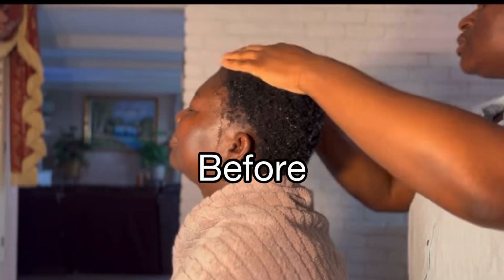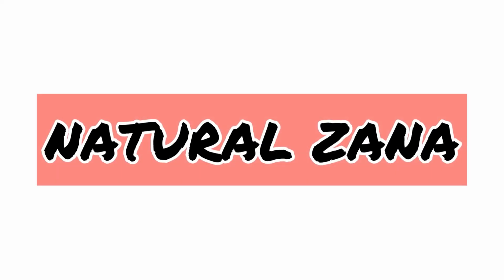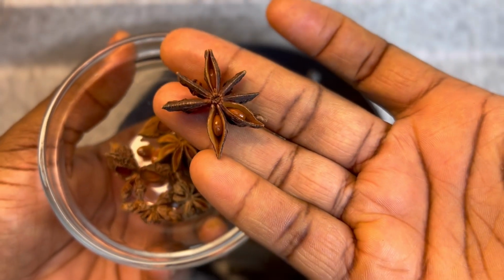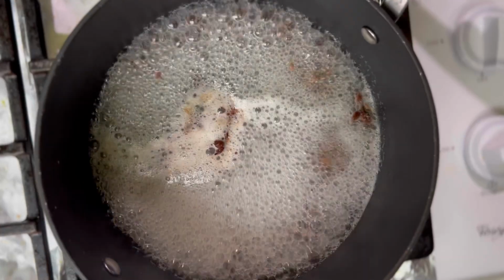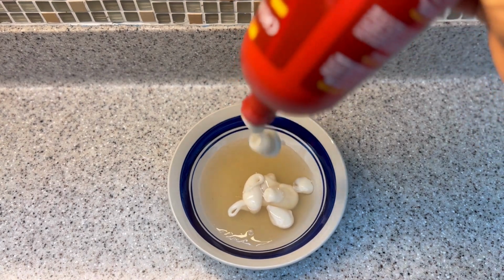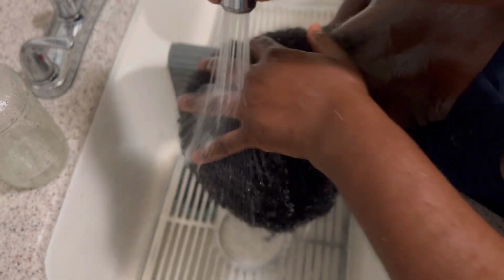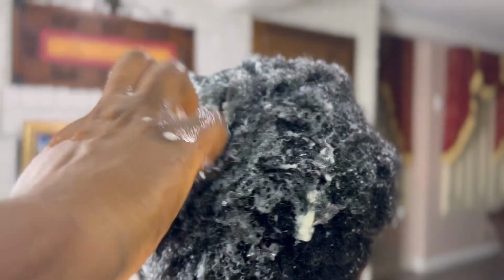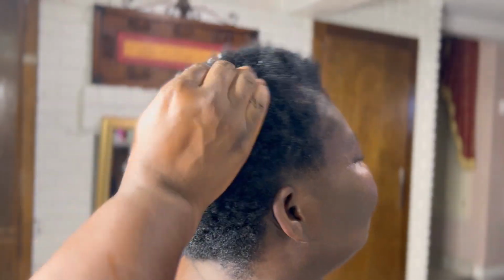How I helped her to grow her natural hair faster using hair growth treatment which includes flaxseed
This video is about how I used natural ingredients to help people to grow their hair. I made a hair growth recipe that can boost hair growth.
This hair growth treatment is easy to follow n provides amazing results. I hope u enjoyed watching this video because i enjoyed filming.

benefits of flaxseed

Flaxseeds have so many benefits to hair growth
Flaxseeds are rich in vitamin E, which is great for hair health. The nutrient promotes the health of the scalp. It helps improve circulation in the head, thus promoting hair growth and slowing down hair breakage.

how to make cloves butter

how to make cloves oil

to double hair growth, grow long hair and prevent hair breakages,natural hair growth spray,fast hair growth,how to use jamaican black castor oil and cloves to grow hair fast,grow 2cm per day, mix black jamaican castor oil and cloves and see what happens after 2 weeks straight, I used ginger and cloves in my hair then this happened,the only thing that helped my hair grow back, alopecia areata, how to care for gray hair,how i used aloe vera and blue magic for extreme hair growth and thickness,no single hair strand will fall after using this, Speed up hair growth and reduce hair loss, her dermatologist didn’t help, so she came to me, only 3 powerful ingredients, do not wash it out, 3 important ingredients her hair loves, helps to stop breakages, moisturize and promotes hair growth.